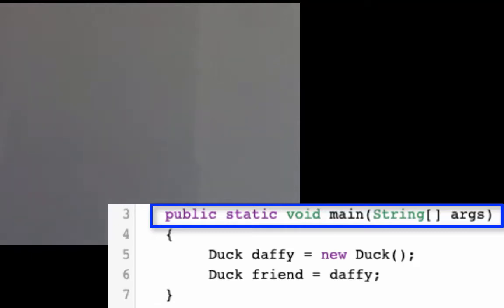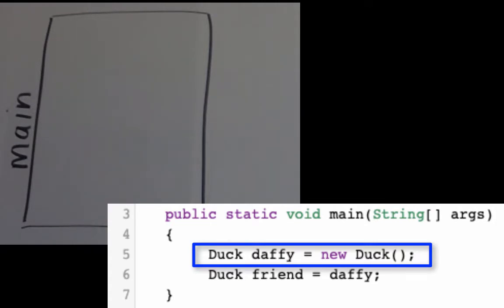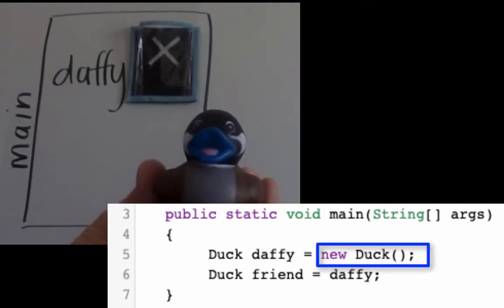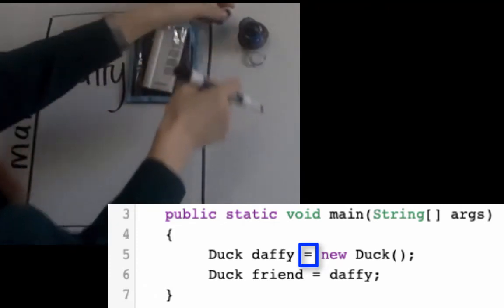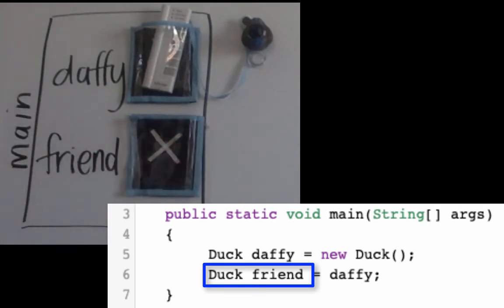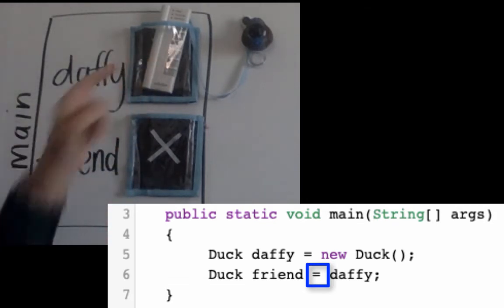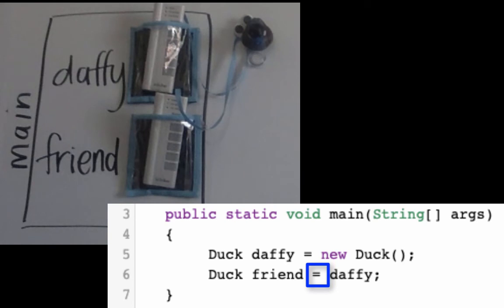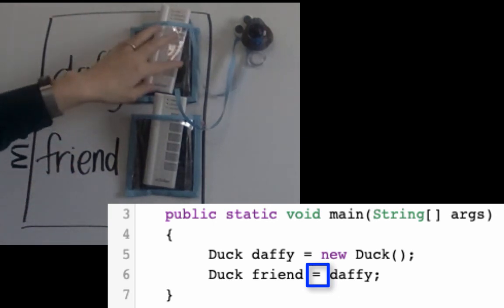CS Awesome: Two variables reference the same object